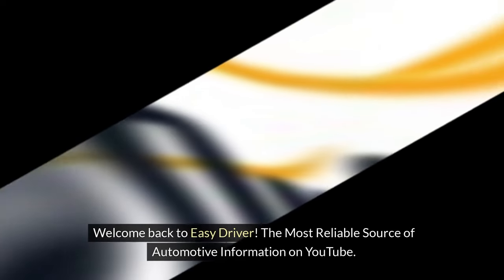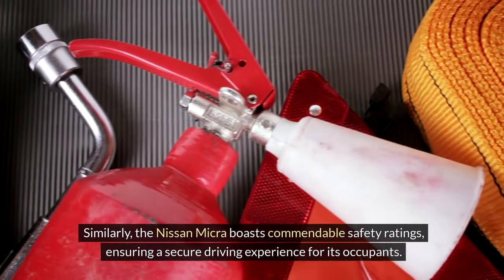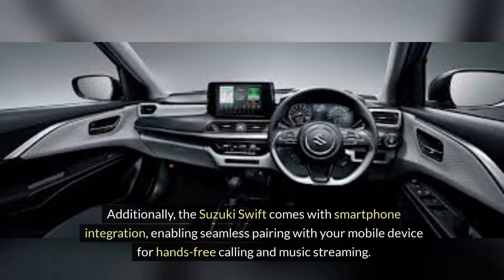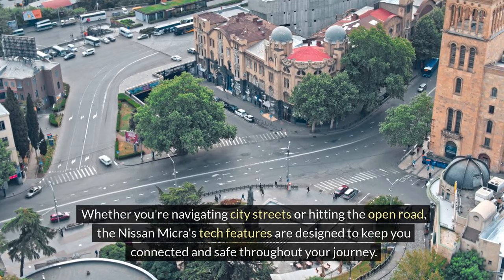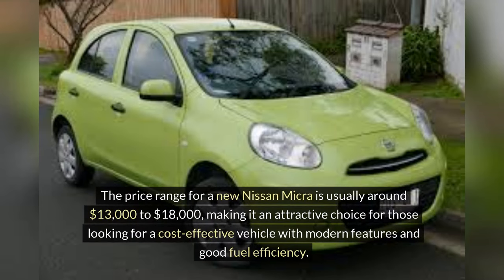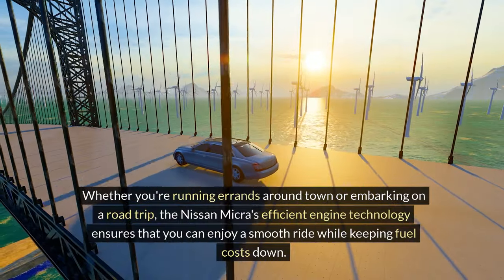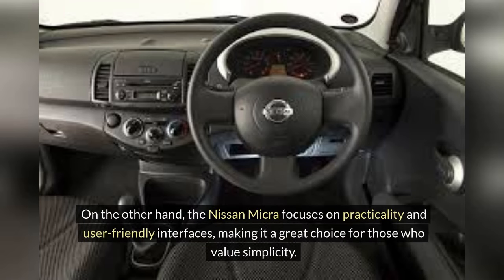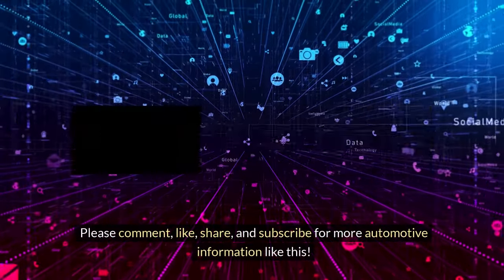Subcompact Showdown: Suzuki Swift vs Nissan Micra - Which Reigns Supreme? | Part 2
Subcompact Showdown: Suzuki Swift vs Nissan Micra - Which Reigns Supreme? Dive deep into the world of subcompact cars as we dissect every aspect of the Suzuki Swift and Nissan Micra. From performance and design to technology and price, we leave no stone unturned in this head-to-head clash of automotive titans.